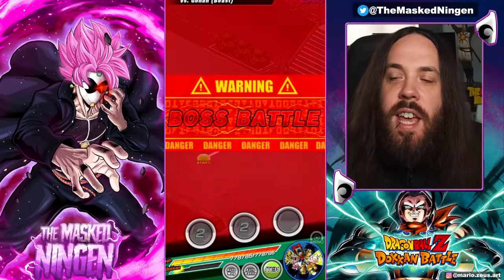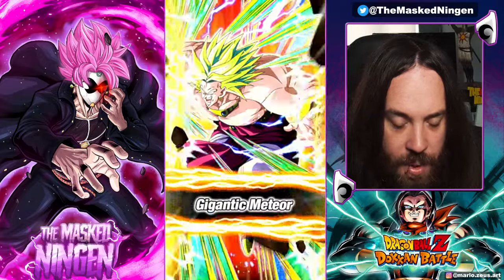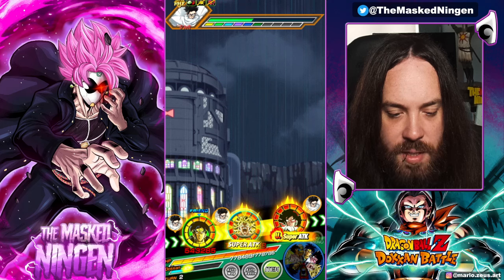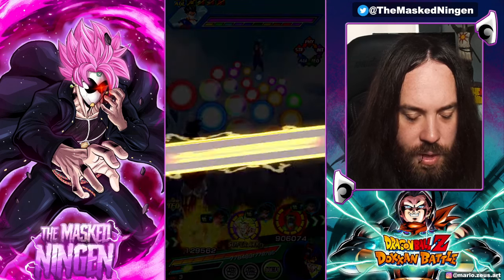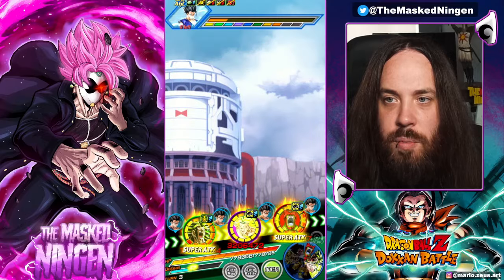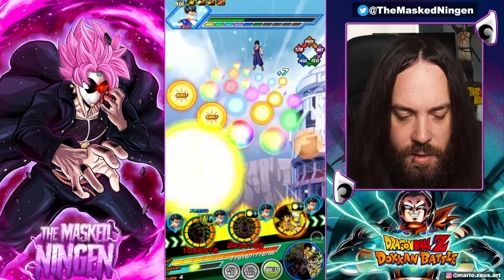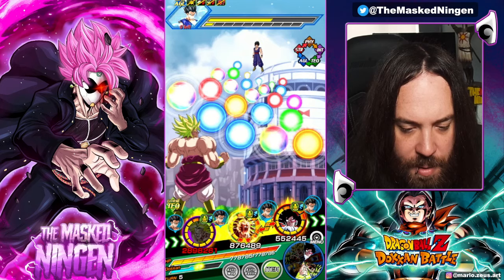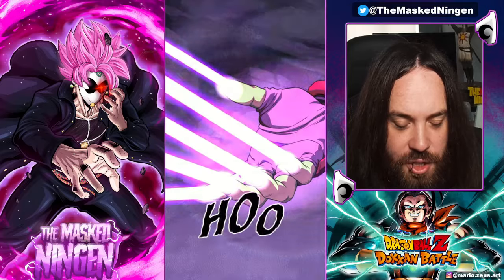EZA INT BROLY VS BEAST GOHAN SUPREME MAGNIFICENT BATTLE! (Dokkan Battle)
EZA INT BROLY VS BEAST GOHAN SUPREME MAGNIFICENT BATTLE!